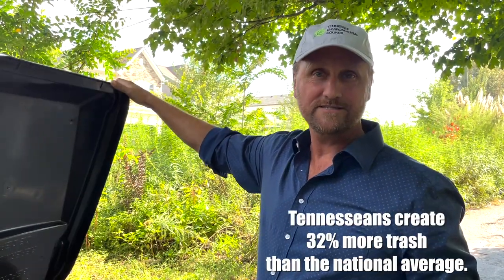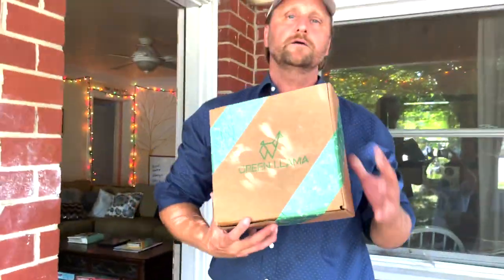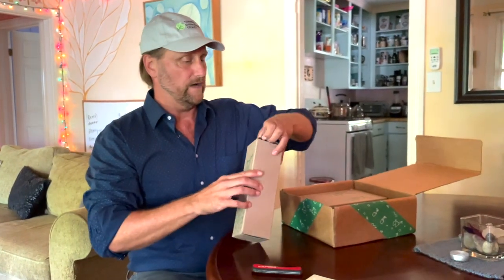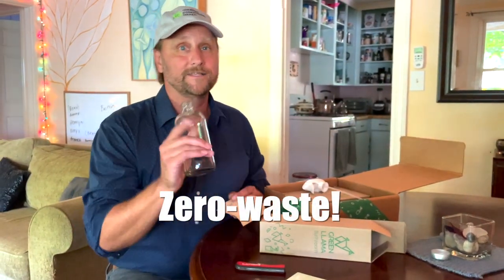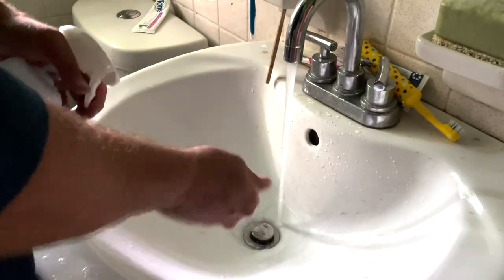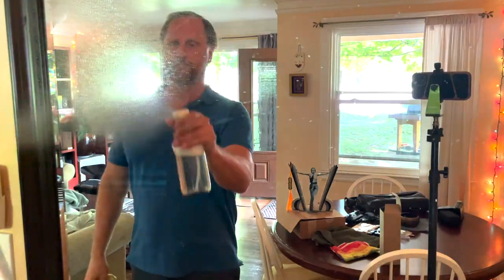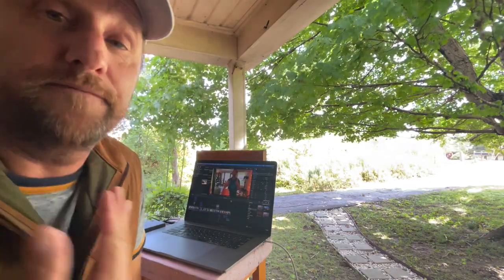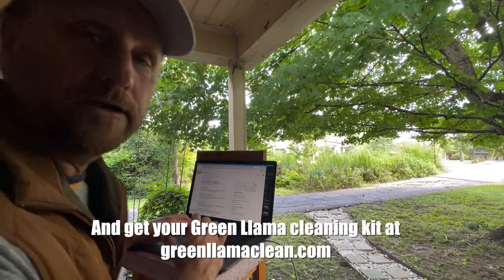Our Review of Zero-Waste, Eco-Friendly Green Llama Cleaners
Looking to reduce single-use plastic in your life? Clean in an eco-friendly manner? Support Tennessee small business? Go zero-waste? Start refilling? You can do all that with Green Llama cleaners.